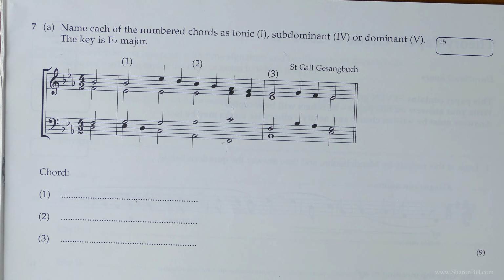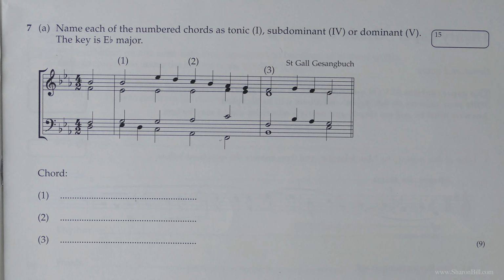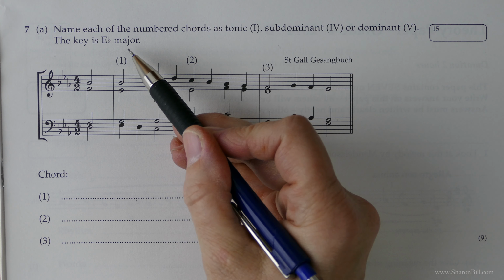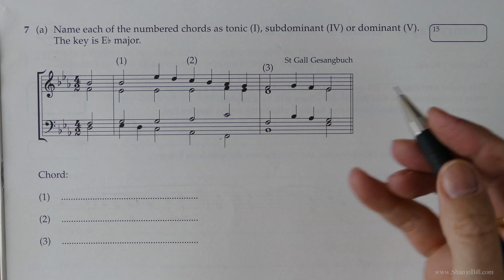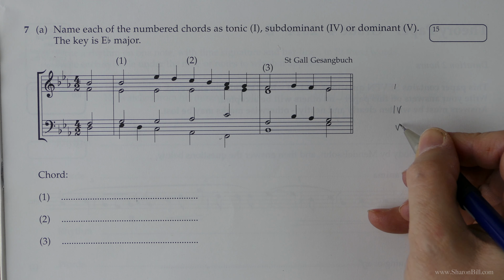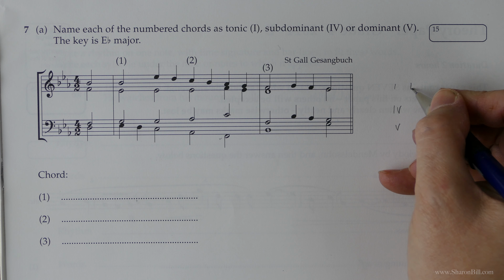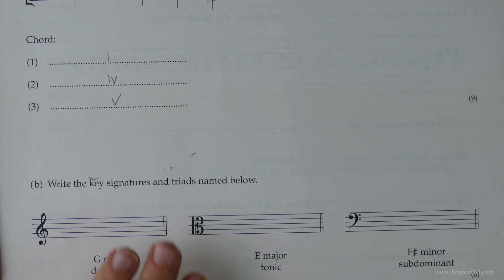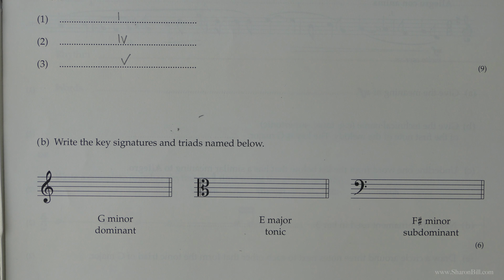ABRSM Music Theory Grade 4 Past Paper 2014 A Part 4 with Sharon Bill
Welcome to my Music Theory Tutorials. In this music theory lesson I work through the final section of ABRSM Grade 4 Past Paper A, 2014. I continue to explain how to thoroughly read and answer each question, showing you how to achieve top marks in your ABRSM Music Theory Exam.